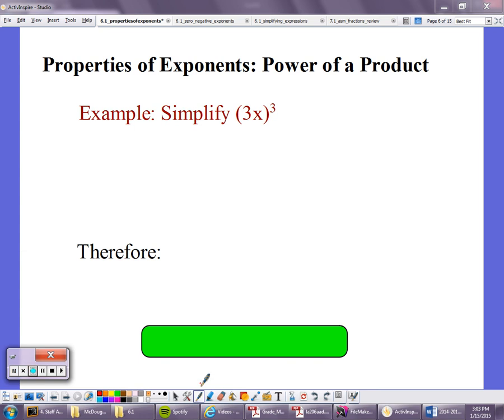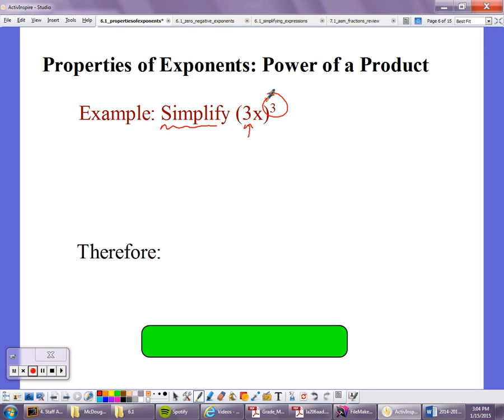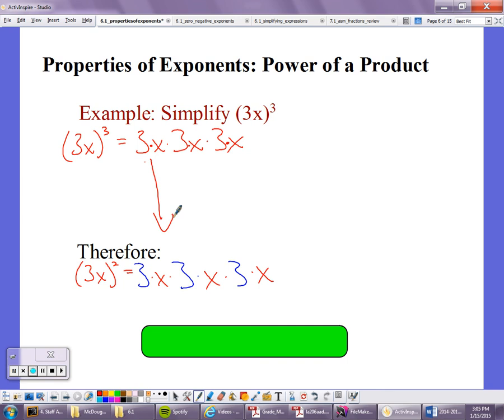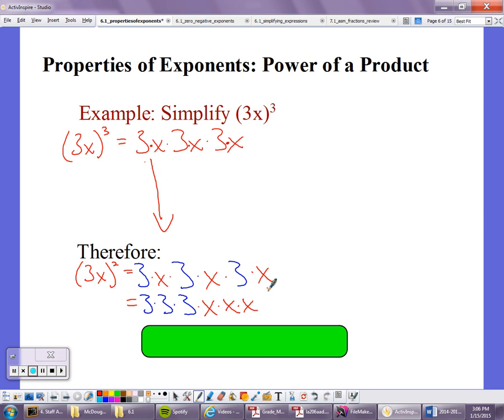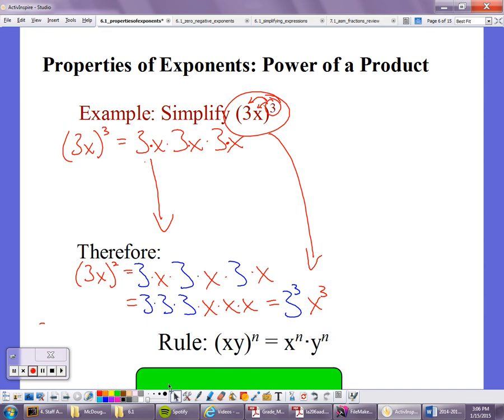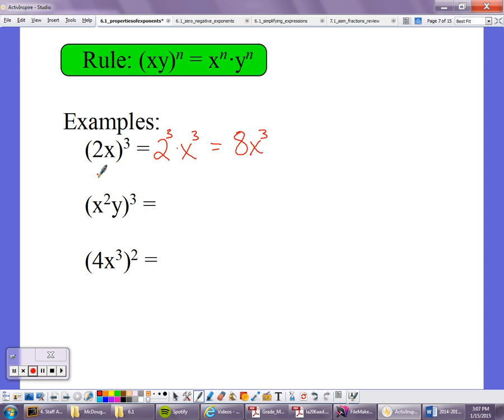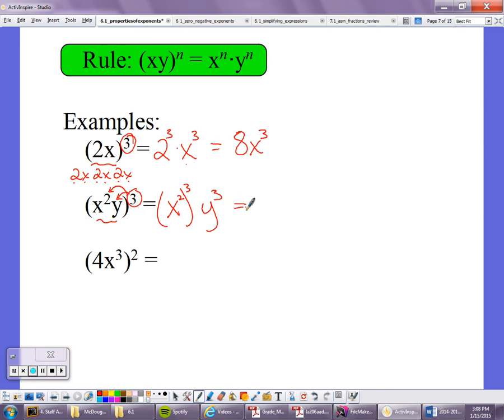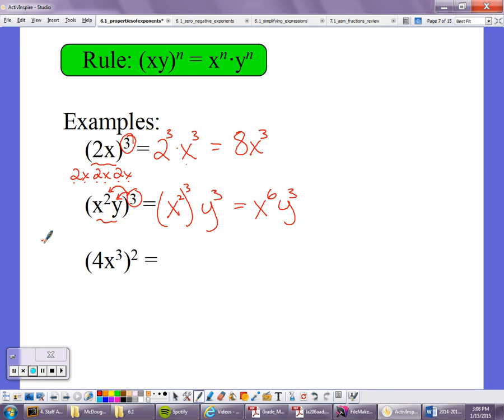Properties of Exponents Part 3: Power of a product